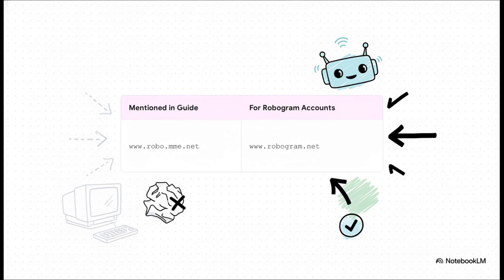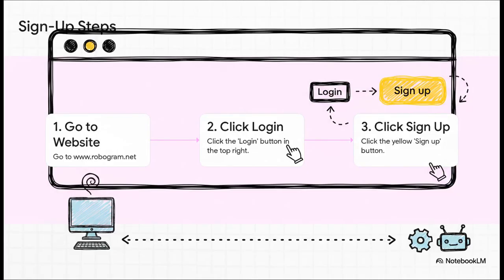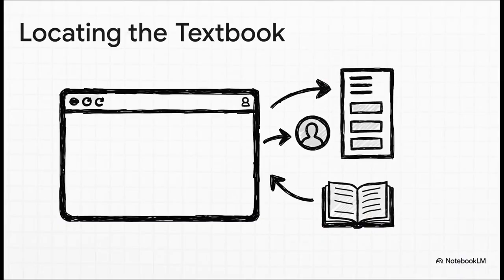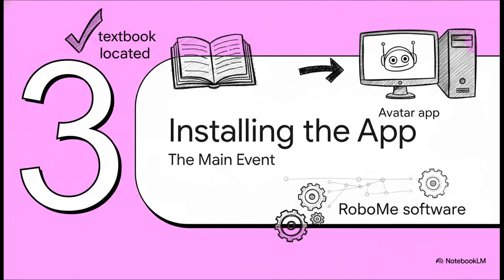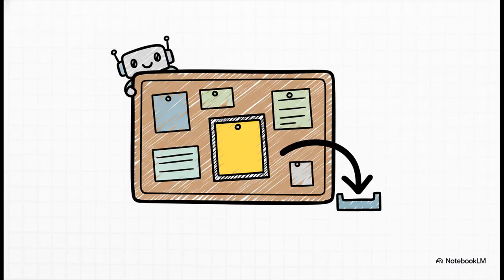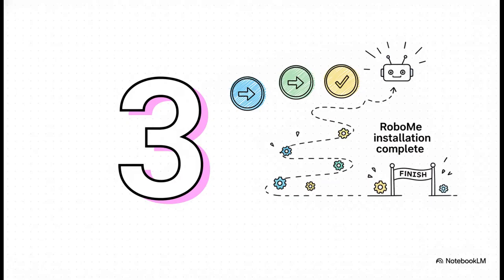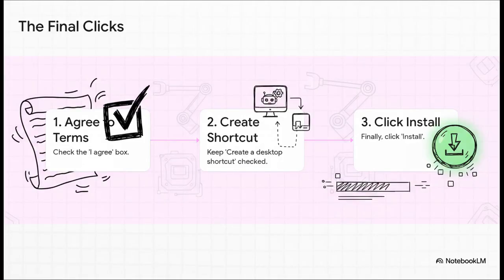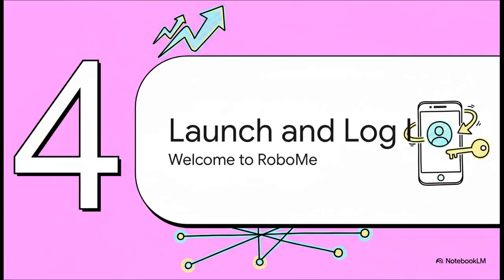How to install the robome avatar app